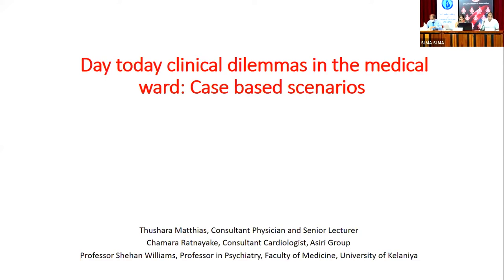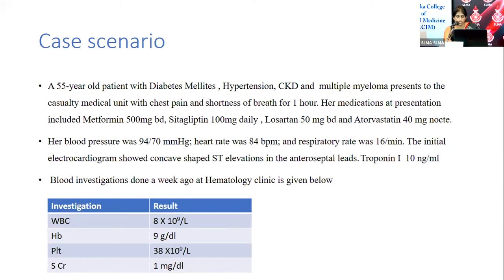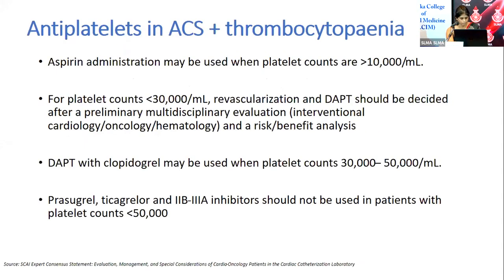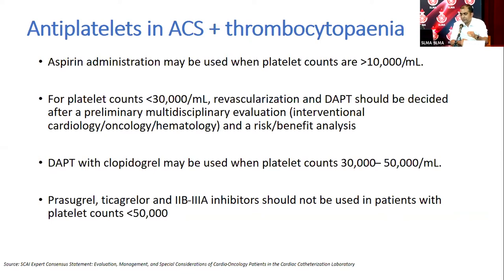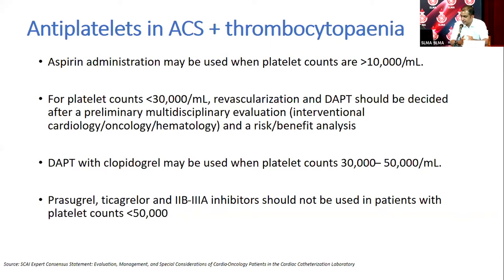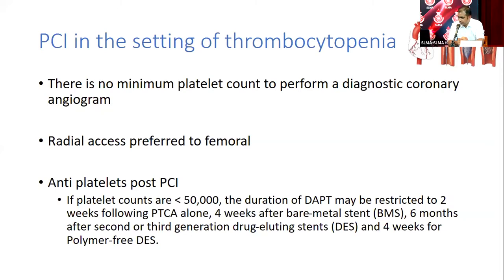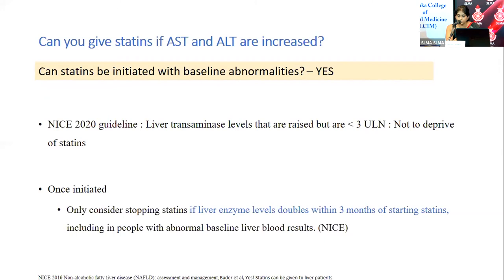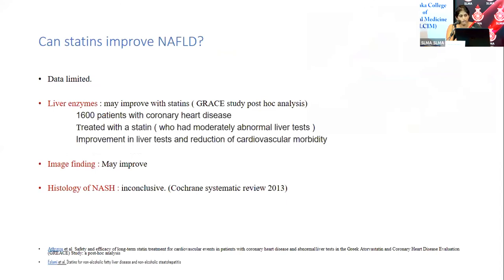Day to day Clinical Dilemmas through case based scenarios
Dr Thushara Matthias - Specialist in Internal Medicine and Senior Lecturer, Faculty of Medical Sciences, University of Sri Jayewardenepura

Dr Chamara Ratnayake - Consultant Cardiologist, Asiri Group

Professor Shehan Williams - Professor in Psychiatry and Consultant Psychiatrist, Faculty of Medicine, University of Kelaniya